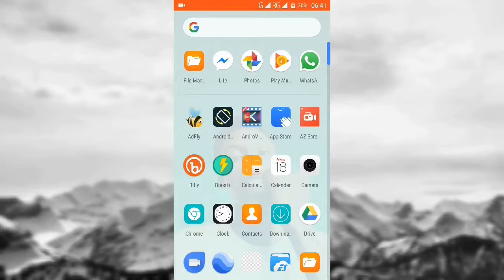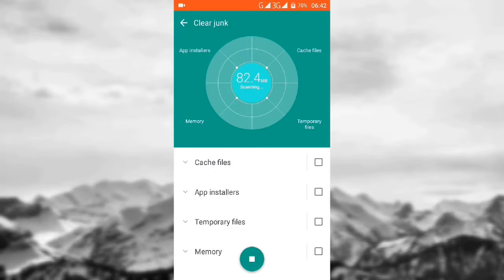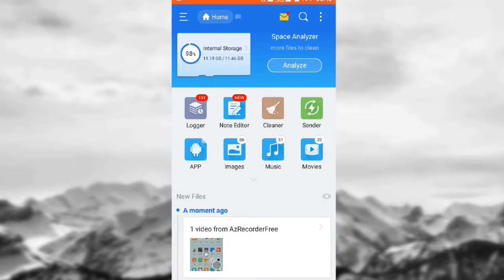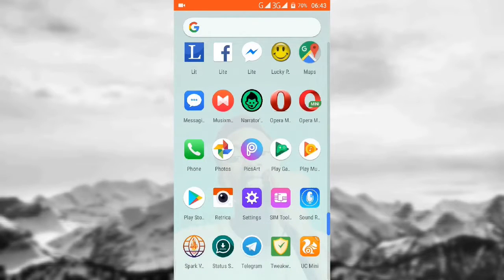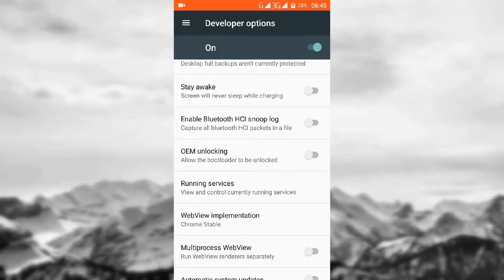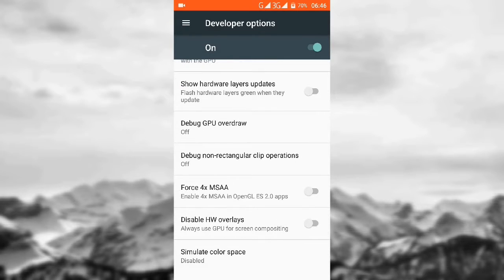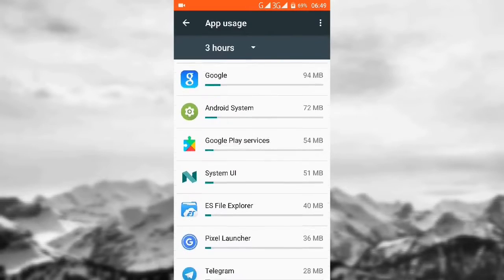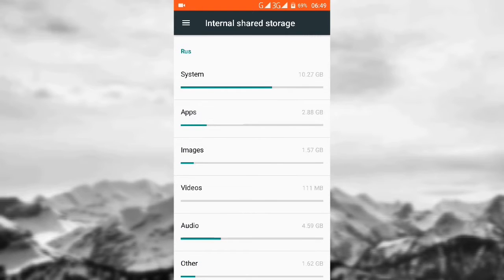Make your Smartphone perform faster 200%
In this video you are going to learn how to make your phone performs faster.
 You would learn how to boost your phone performance by uninstalling apps and clearing your ram storage.

 You don't understand?